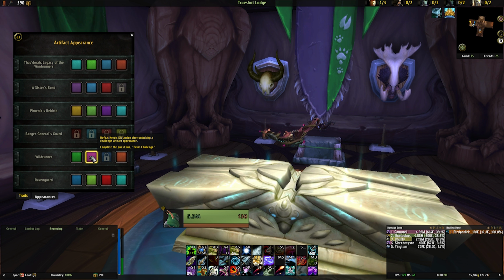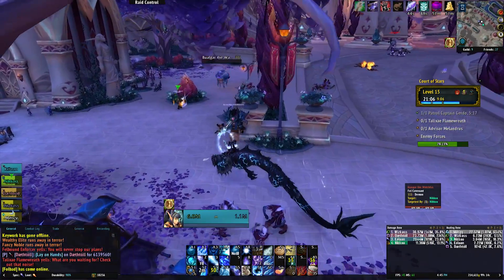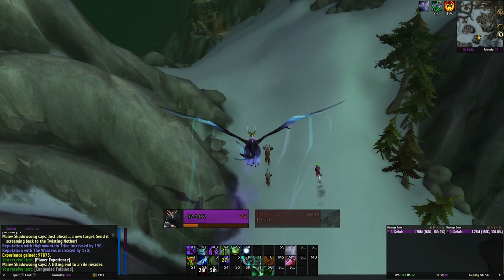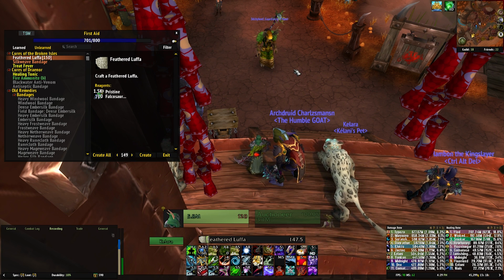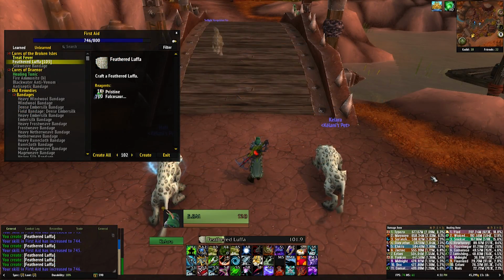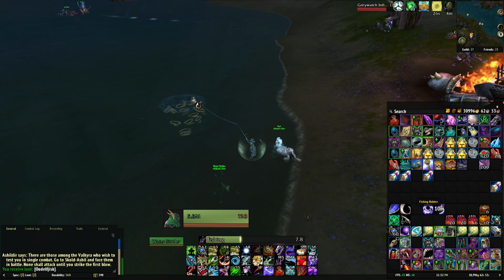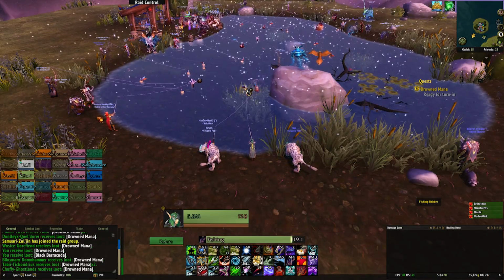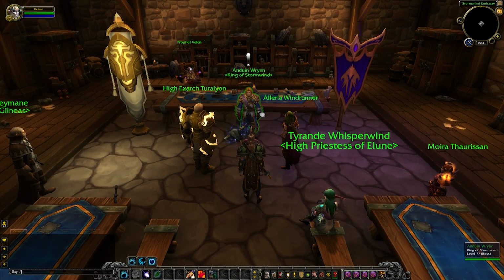MOST IMPORTANT THINGS TO DO Before Battle for Azeroth Launches | WoW BFA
With Battle for Azeroth just around the corner (or a few corners) that means our time in Legion is coming to a close! Make sure you don't forget to get some of this stuff done, it might end up being removed from the game or just being a lot more frustrating to deal with later on down the line!